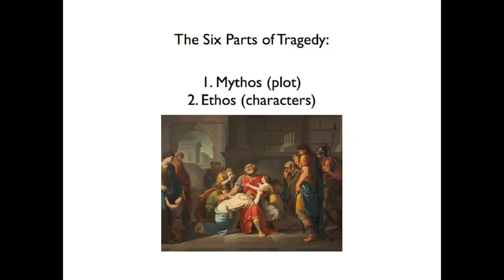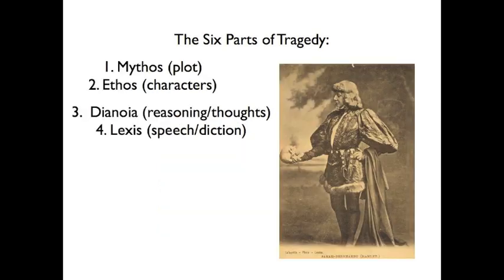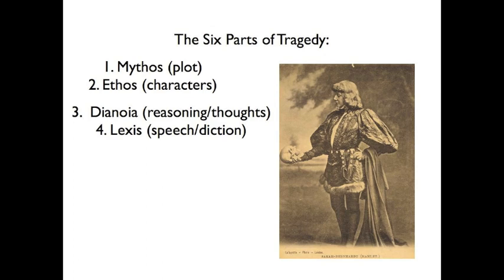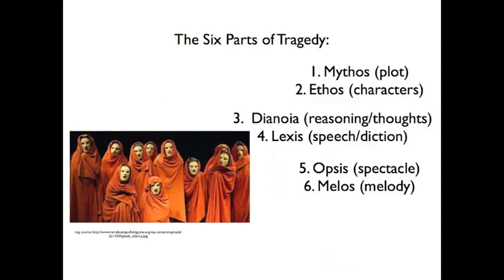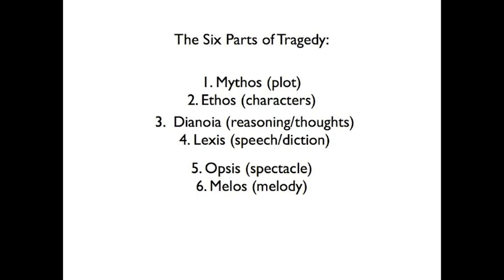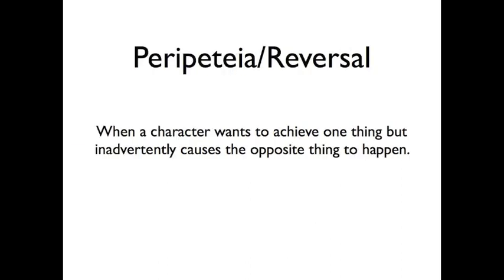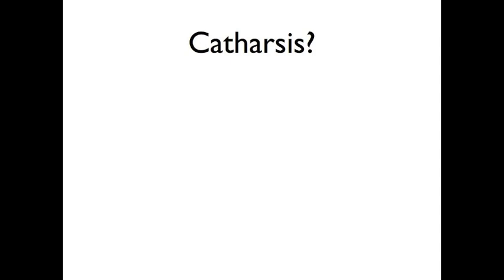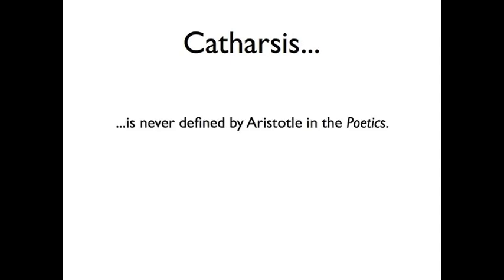Poetics part 2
The second of a 2-part series on Aristotle's Poetics. In this part we cover lots of definitions and (sort of) answer the question at the end of part one.

My source: Aristotle. "Poetics." Trans. Richard Janko. The Norton Anthology of Theory and Criticism. Comp. Vincent B. Leitch. 2nd ed. New York: W.W. Norton &, 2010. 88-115. Print.